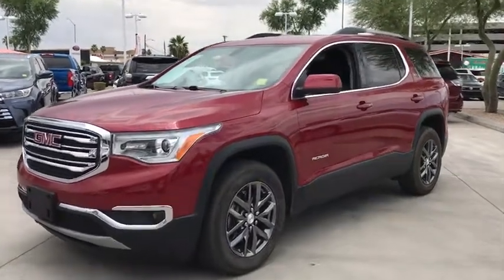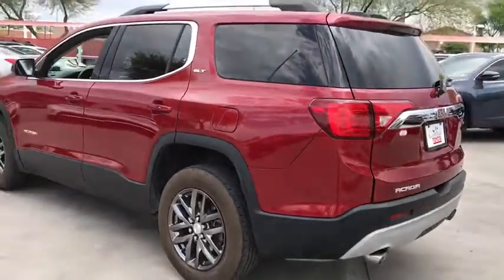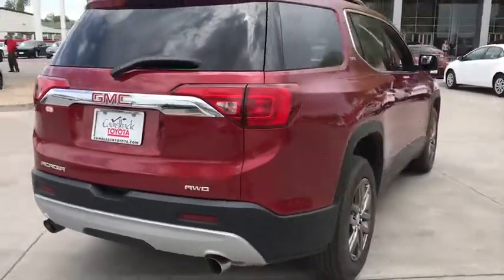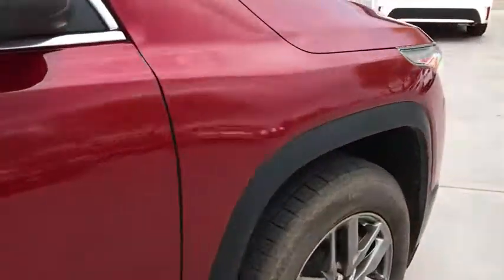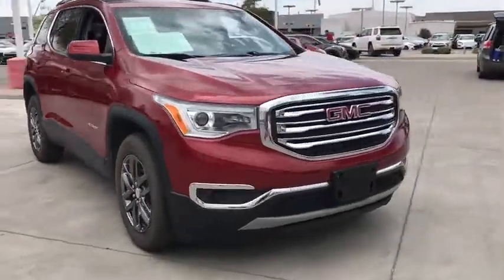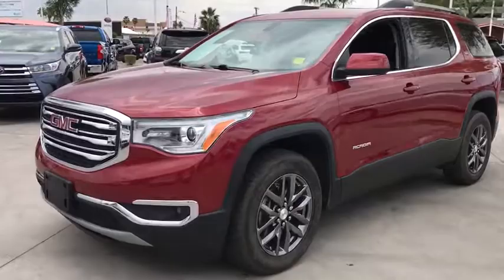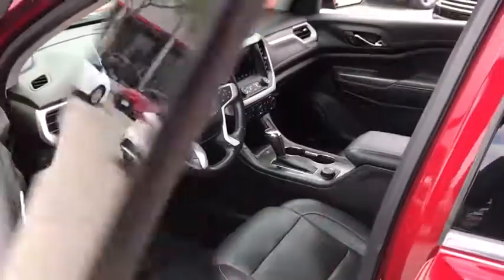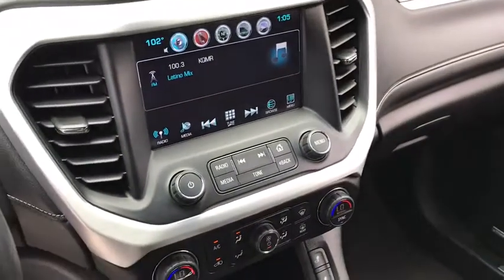2019 GMC Acadia Phoenix, Peoria, Scottsdale, Glendale, Avondale, AZ E0073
Red Quartz Tintcoat Used 2019 GMC Acadia available in Phoenix, Arizona at Camelback Toyota. Servicing the Peoria, Scottsdale, Glendale, Avondale, AZ area.

Camelback Toyota
1550 E Camelback Rd

Bluetooth, Back Up Camera, All Wheel Drive, Alloy Wheels, Clean CARFAX, AWD, Jet Black w/Premium Cloth Seat Trim.brbrbrAWD Priced below KBB Fair Purchase Price! 6-Speed Automatic 3.6L V6 SIDI Red Quartz Tintcoatbrbrbr Excellent Selection of NEW and USED vehicles, Financing Options, Serving the great Phoenix Area.